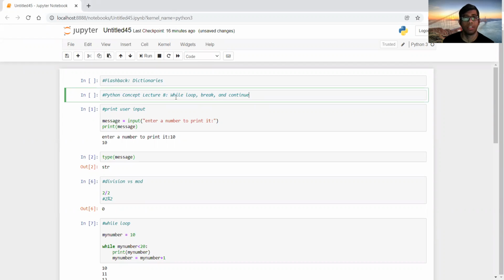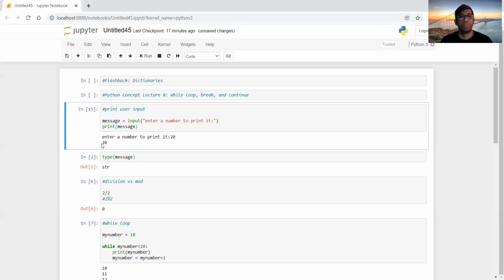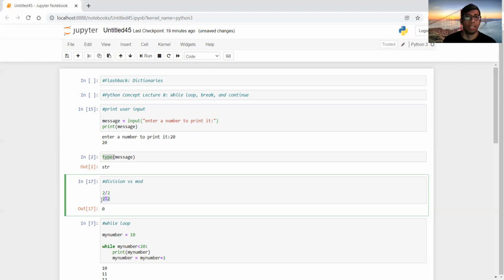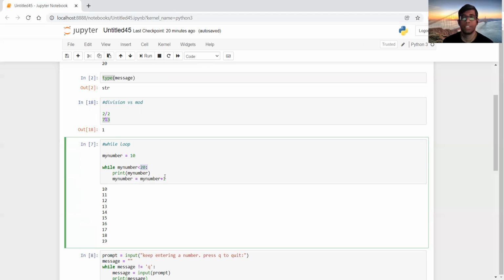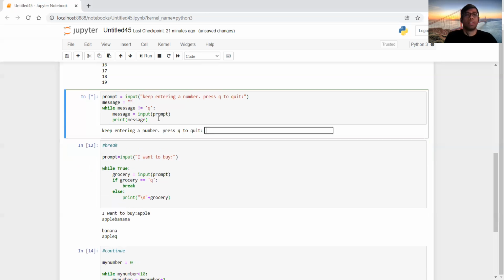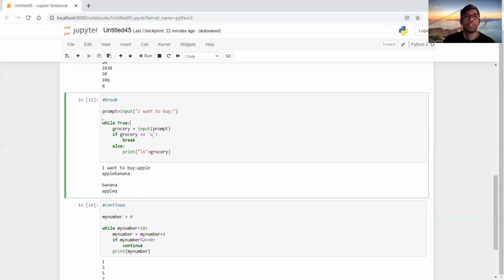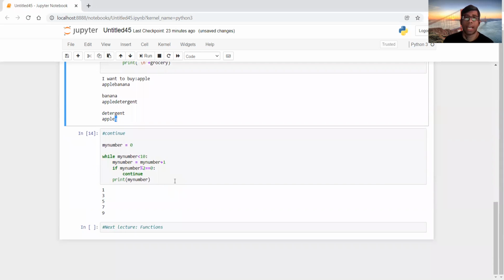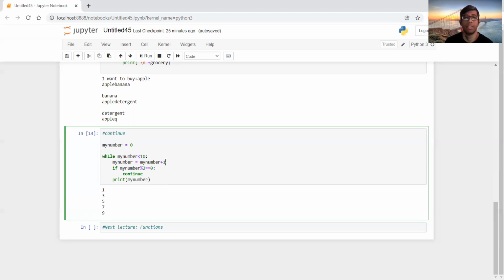Python Concept Lecture 8: While Loop, Break, and Continue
In this lecture, I introduce you to three important concepts: while loop, break, and continue. I show you how to use user inputs and looping to go through a loop while a condition is true/false. I also show you what to do if you want to break out of a loop, beginning at the top of the loop, continue using the rest of the code, and use conditionals in a while loop.